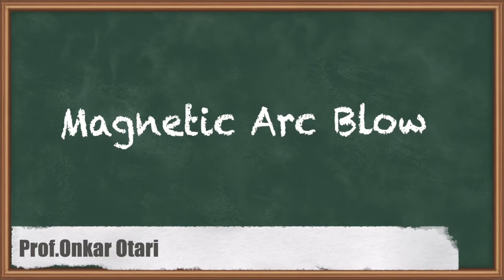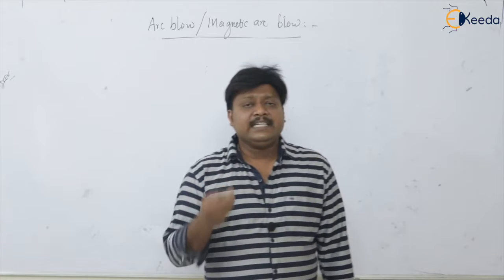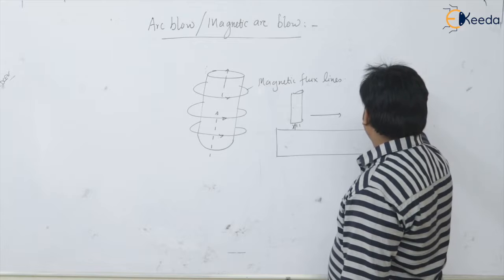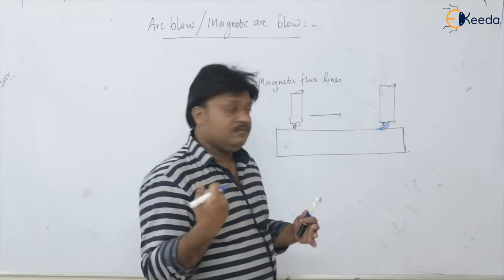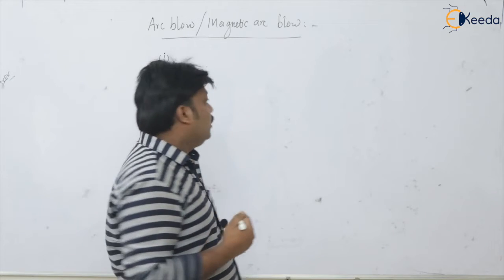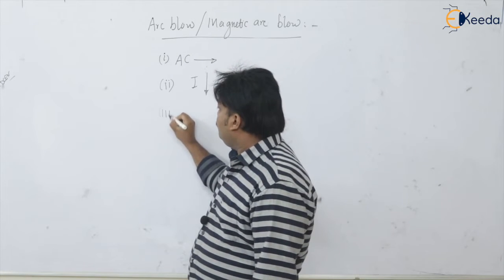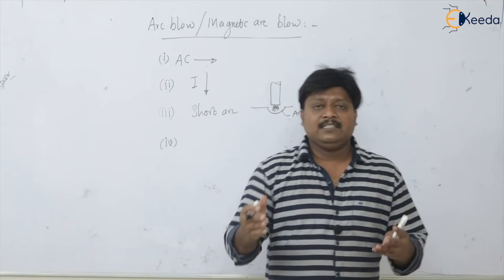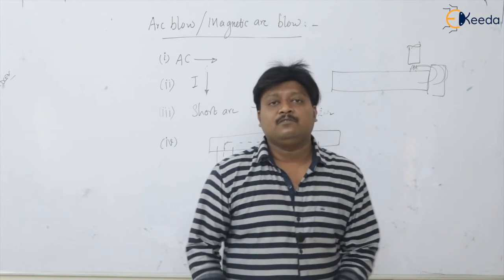Magnetic Arc Blow | Welding Technology | Production Engineering | GATE ME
Explore the fascinating phenomenon of Magnetic Arc Blow in this comprehensive guide to welding technology. Join us as we delve into the intricacies of this unique welding challenge, offering valuable insights and practical solutions. From understanding its causes to mastering effective techniques for mitigation, this video is a must-watch for welding enthusiasts, production engineers, and those preparing for GATE Mechanical Engineering exams. Don't miss out on this opportunity to enhance your welding knowledge and skills!

Happy Learning.